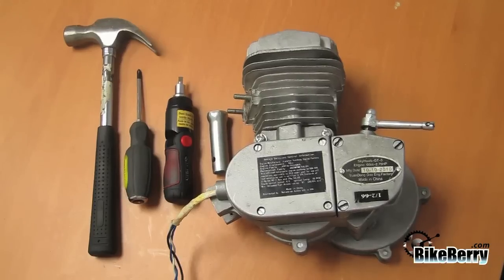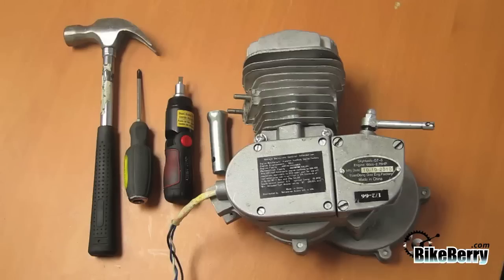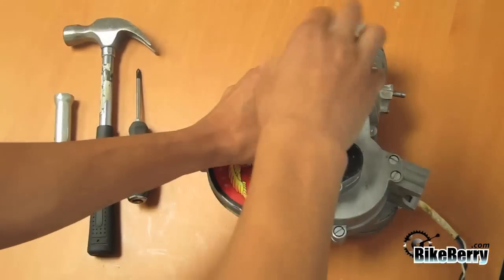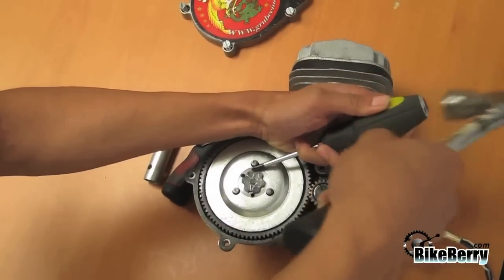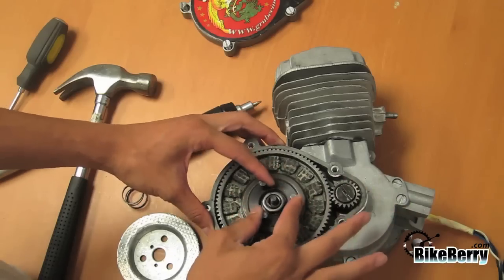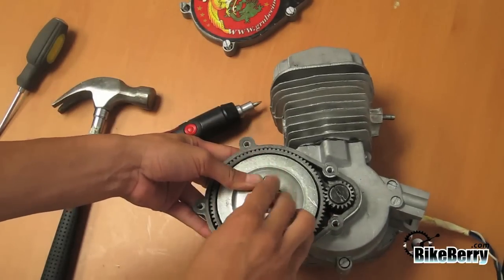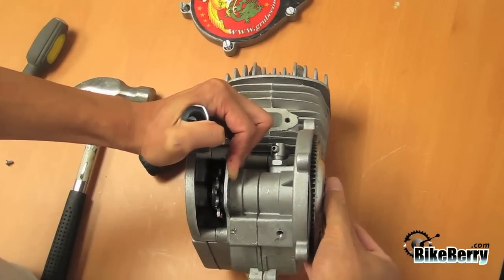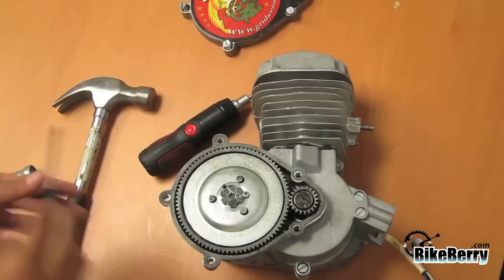How To Adjust Your 2-Stroke Clutch - 48cc 50cc 66cc 80cc -Motorized Bicycle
In this video we explains how to adjust your 66cc, 80cc, or 48cc bicycle engine clutch the easy way. This is great for any 2-stroke bike engine kit like, Grubee SkyHawks, StarFires, Flying Horses, RAW, and much more! Adjusting your clutch, when when done right, will improve your motor performance. We gives clear advice in properly adjusting your clutch on your motorized bicycle for both novice and expert riders!